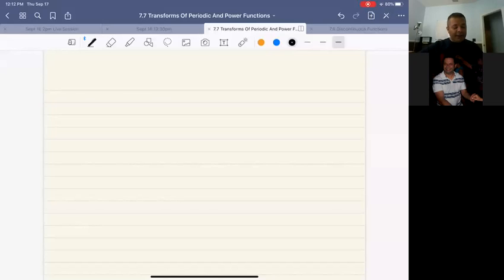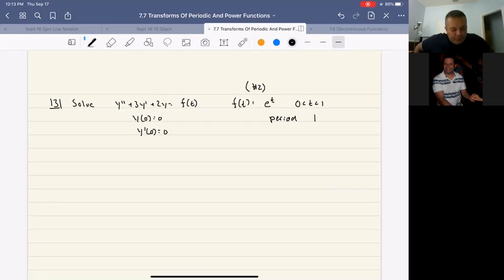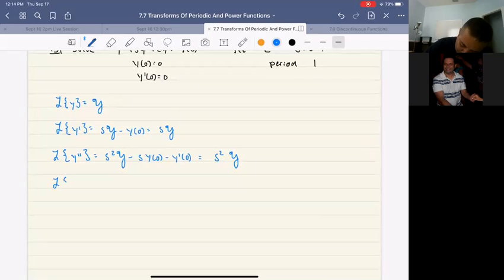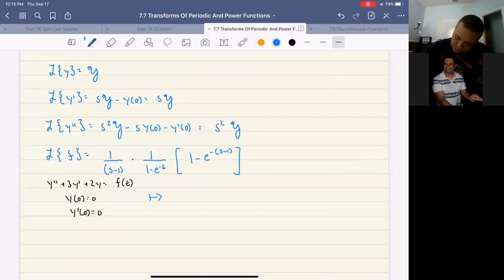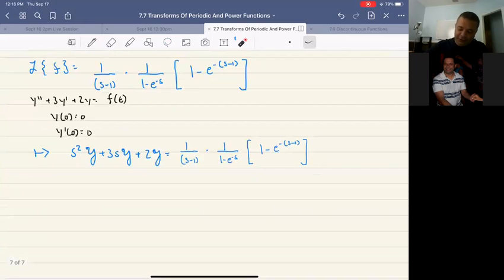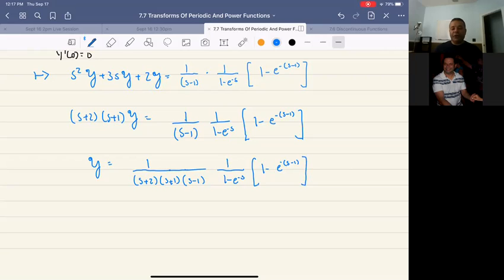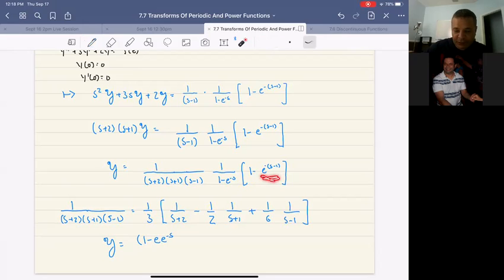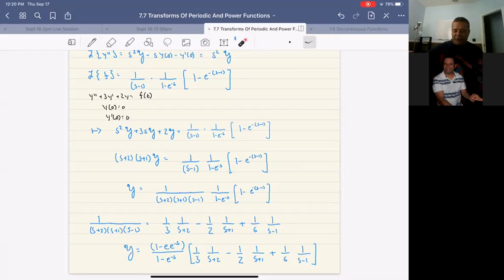7.7 LaplaceTransform Periodic P5